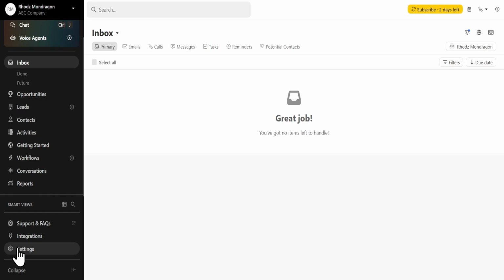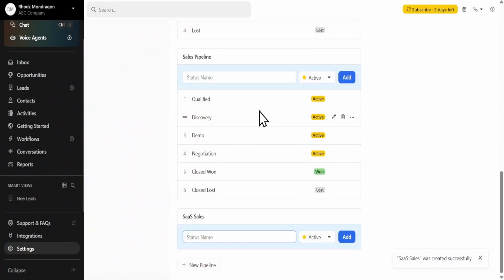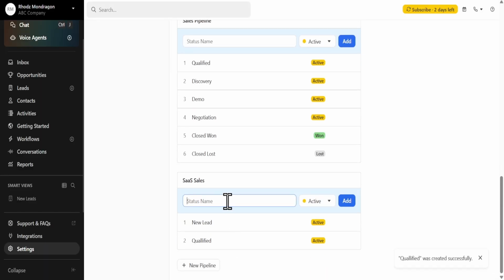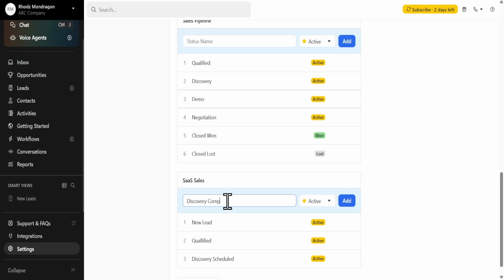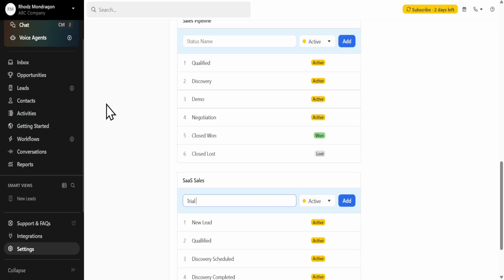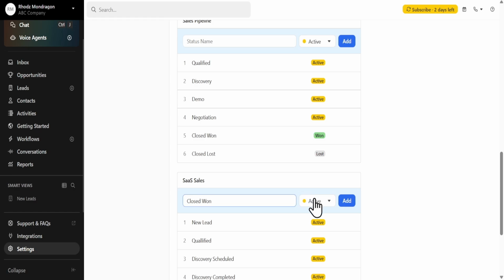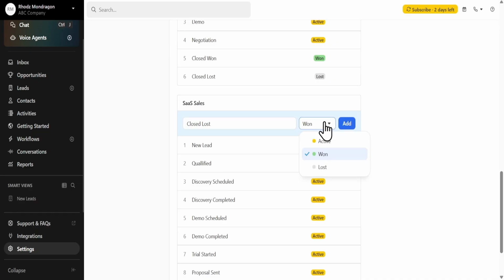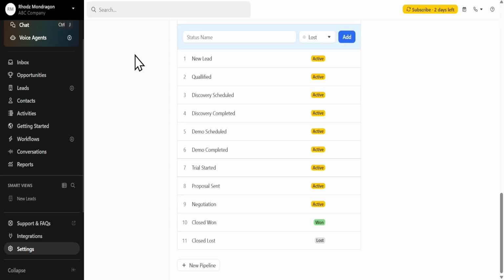How to Set Up a SaaS Sales Pipeline in Close.com | Step-By-Step Tutorial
In this tutorial you’ll learn exactly how to configure Close.com around your real B2B SaaS sales process so you can track deals clearly from first contact to closed-won or closed-lost.

We’ll build a simple, high-visibility pipeline, add the essential stages every SaaS team needs, and create the custom fields that give your reps the data they actually use.

• Create a dedicated SaaS Sales pipeline with clear stage definitions
• Add key stages: New Lead → Qualified → Discovery → Demo → Trial → Proposal → Negotiation → Closed
• Set up lead, opportunity, and contact custom fields (MRR, ACV, company size, decision maker, and more)
• Turn Close.com into a structured outreach, follow-up, and pipeline management system

💬 Comment: What’s the one pipeline stage you never want to skip in SaaS sales?